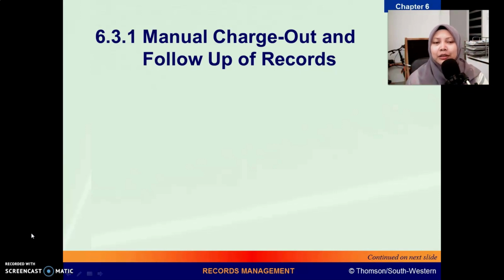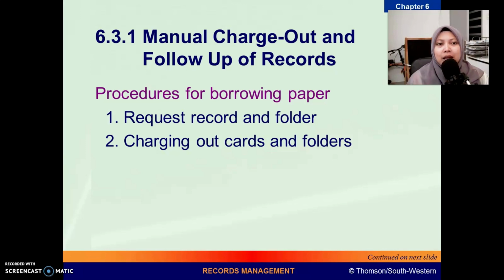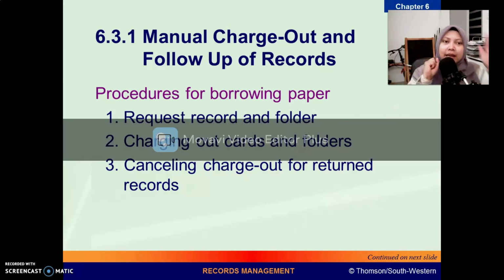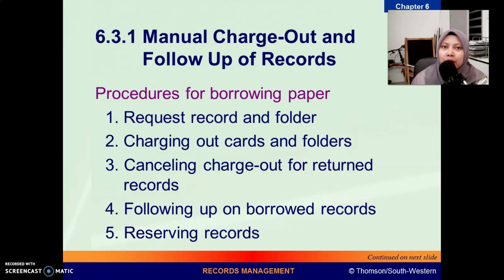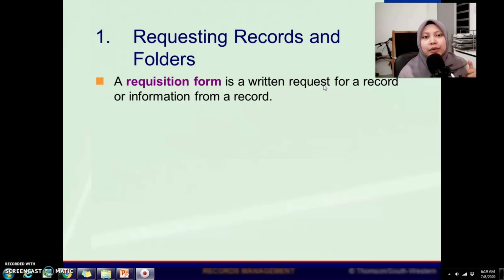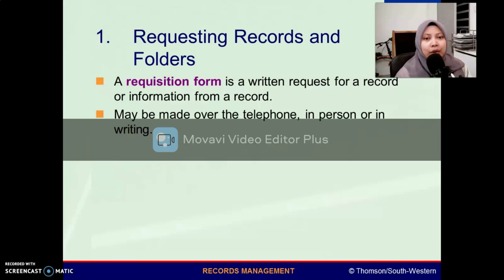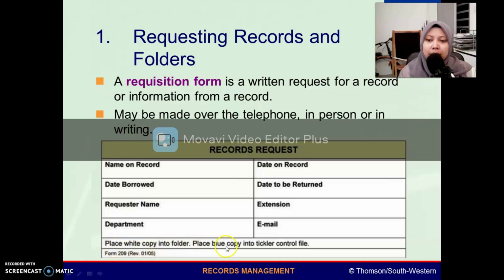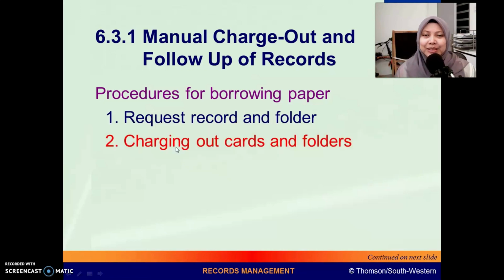Chapter 6 Records Retention, Retrieval and Transfer Part 6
This video is developed to help student in learning about Records Retention, Retrieval and Transfer. The main reference is from Fosegen, J. S. and Ginn, M.L. (2000).